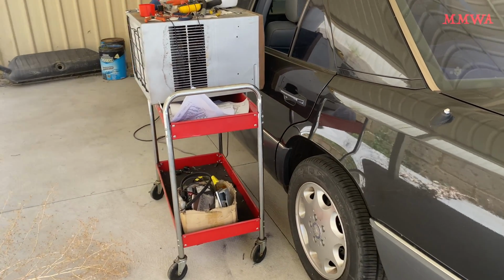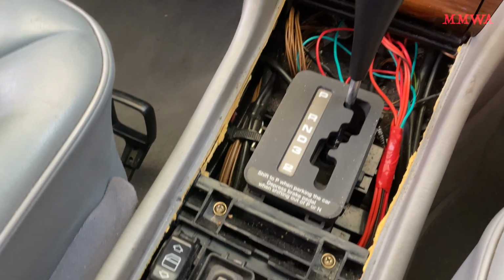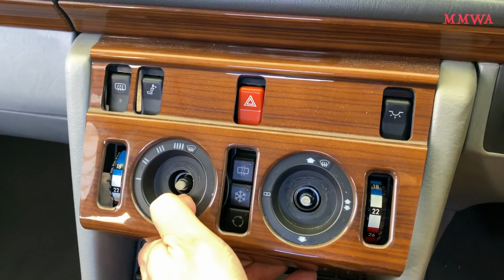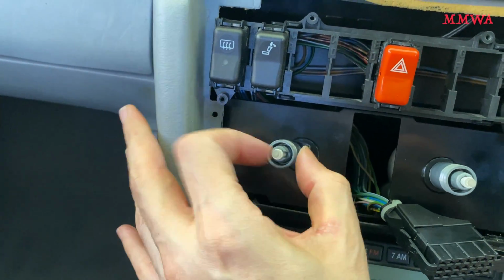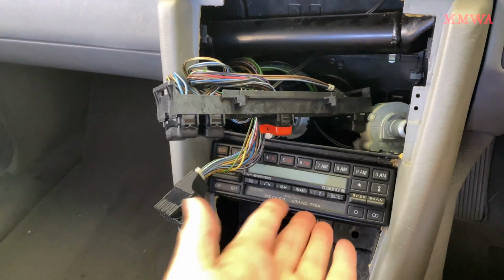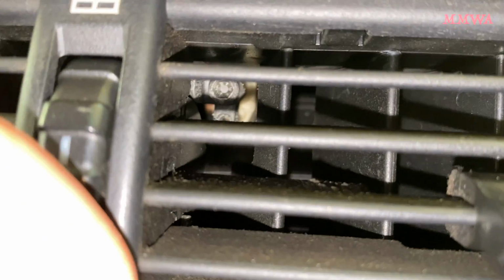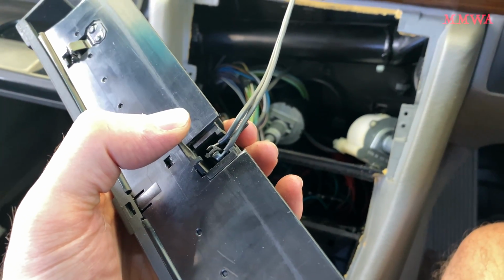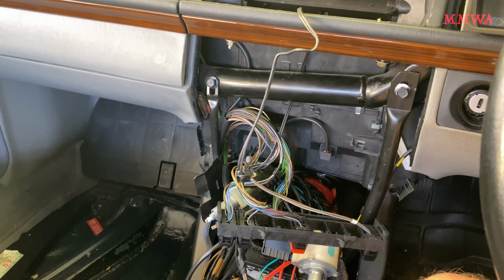W124 Dash Removal Part 2 - removing the centre console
Not sure its 100% necessary, but this is what I do anyway.